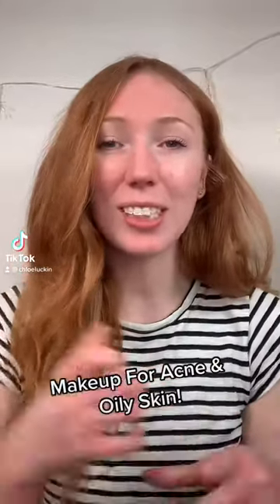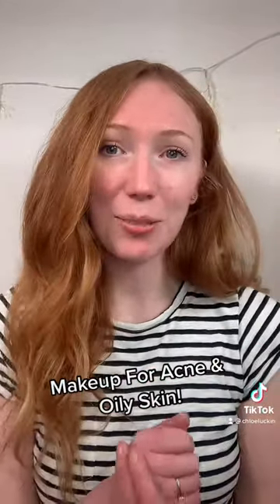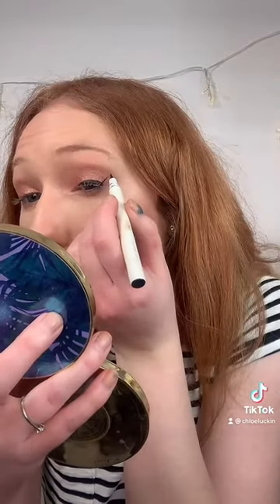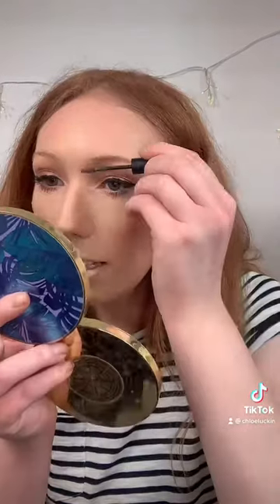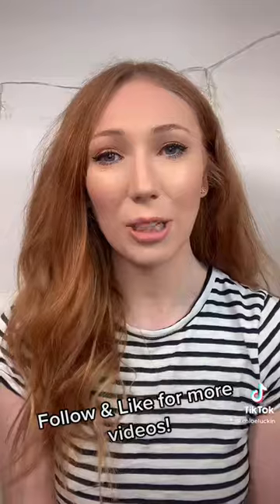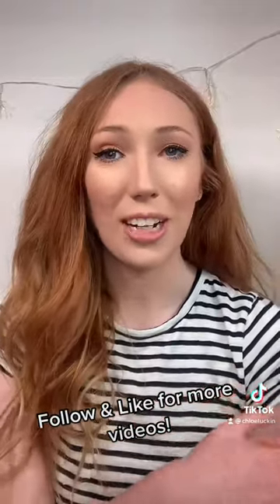Makeup for Acne and Oily Skin Tutorial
OPEN ME!!!

Products Used:
IT Cosmetics Oil Free CC Cream in Medium
Flower Beauty Light Illusion Concealer in Light
Coty Airspun Powder in Transluscent Extra Coverage
Physicians Formula Butter Bronzer
Tarte Amazonian Clay 12 Hour Blush in Quirky
Chanel FLUIDE ENLUMINEUR in Or Ivoire
ELF Bitesize Eyeshadows in Berry Bad
Tarte Maneater Eyeliner
R.E.M Beauty Felt Tip Liner
R.E.M Beauty Volumizing Mascara
ELF Wow Brow in Neutral Brown
Chanel Rouge Tenue Duo in 174 Endless Pink

T-shirt dress - GAP